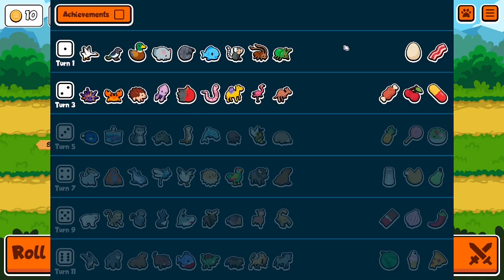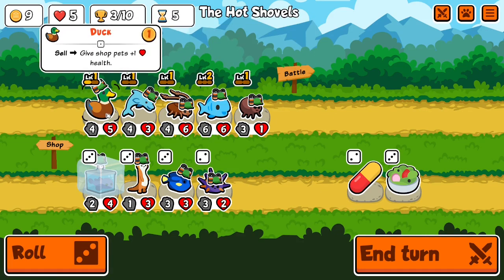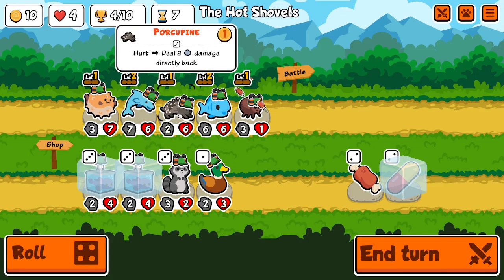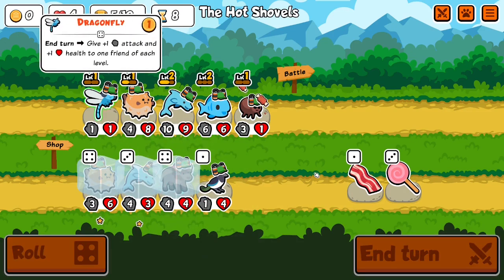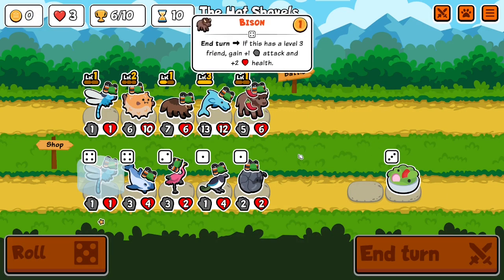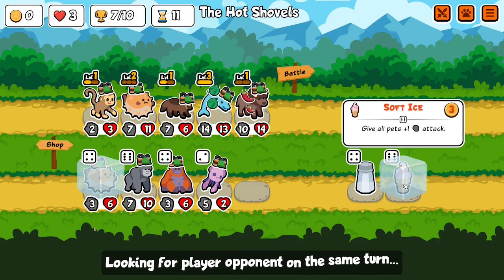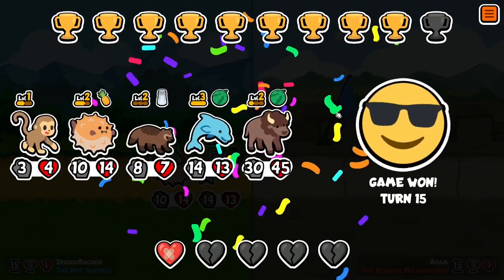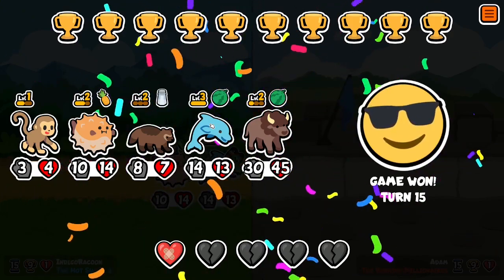A rocky relationship!? Super Auto Pets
Try it out, it is a lot of fun :)